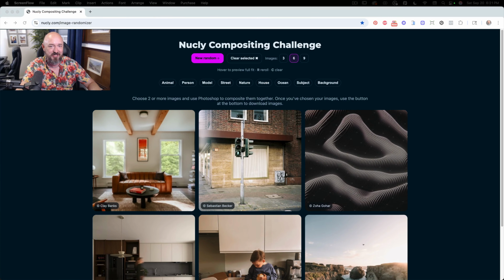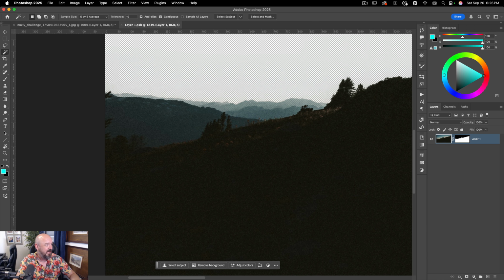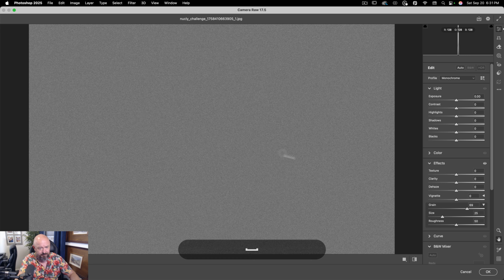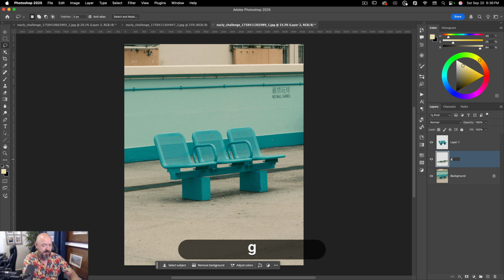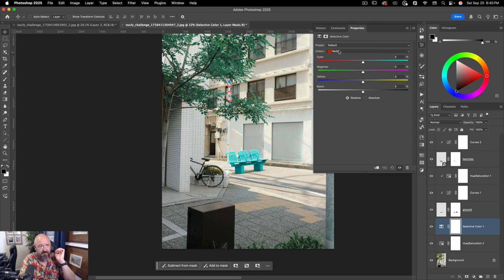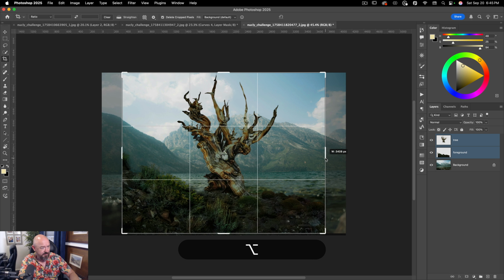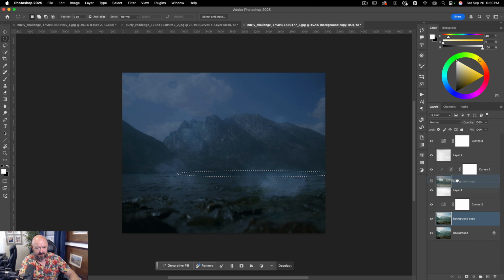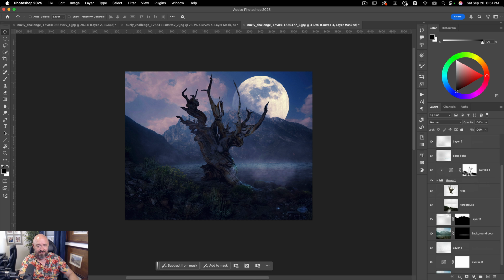Real-Time Photoshop Compositing 01: Random Image Challenge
In this episode, I take on three Photoshop compositing challenges from start to finish, in real-time. No prep, no practicing behind the scenes to make it look too easy.

Here are the rules:

2) Choose two random photos from the randomizer.
3) Download and composite them together in Photoshop.

No prep, no endless image scrolling—just creative problem solving under pressure.

I do use some of my favorite brushes and overlays. If you’d like to try them out, you can get my Favorite Brushes Set here:

👉 Want to take on the challenge yourself? Roll your own images, create a composite, and post it with the tag nuclychallenge so we can see your work!

If you enjoy watching Photoshop in action—or want to sharpen your own compositing skills—this is a fun way to learn, practice, and get inspired.